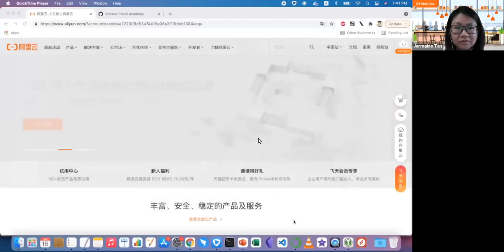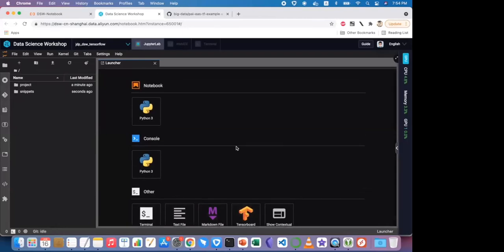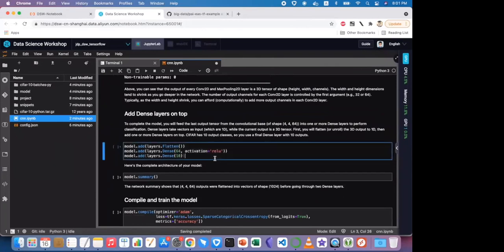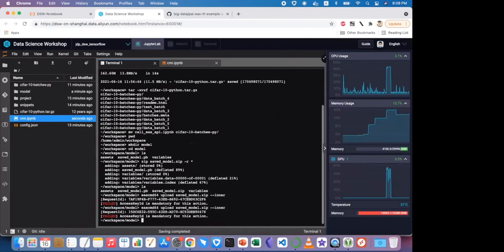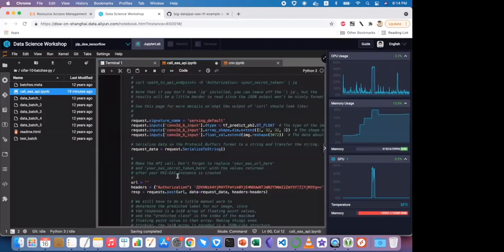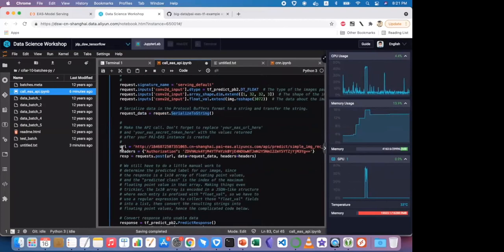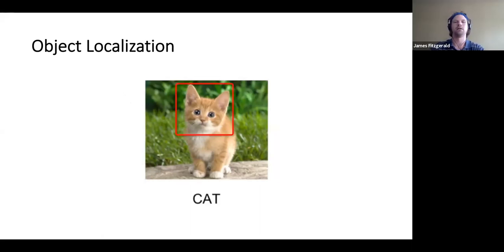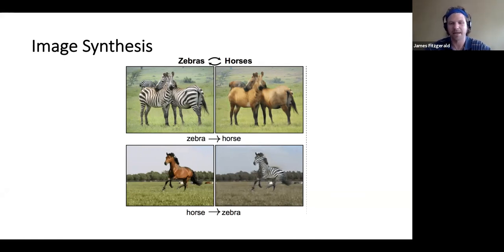ApsaraChat mini series #3 - Image Classification using PAI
This episode, Jeremy will show you how to classify images using the TensorFlow module built into PAI.